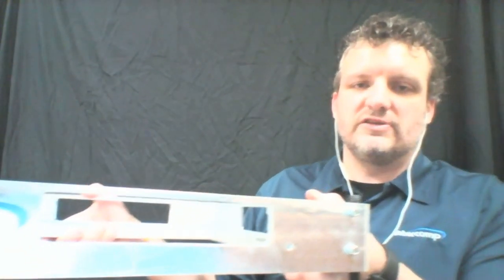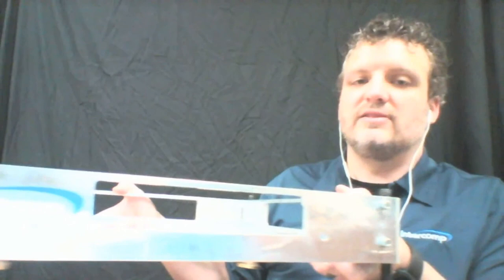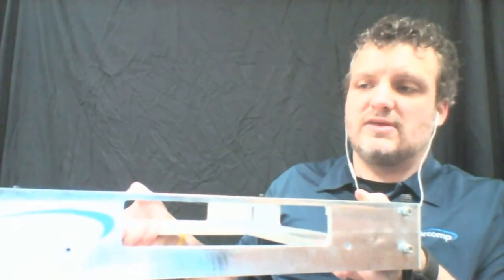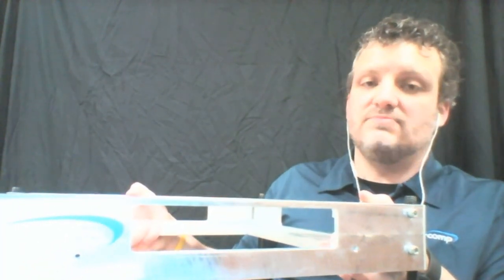Intercomp Wireless Scale Pad Leveler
Ensure accurate scale readings with Intercomp's wireless scale pad leveler. It features a rigid design for ultra-low deflection, leveling feet to provide up to 2" (51 mm) of vertical adjustability,
6061 T6 billet aluminum construction, and works with any 15" x 15" scale pad.